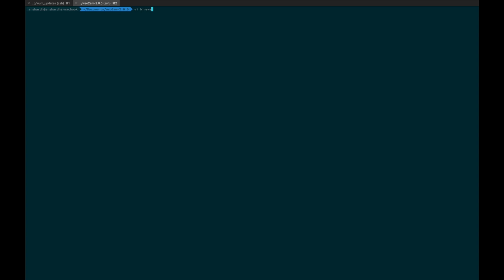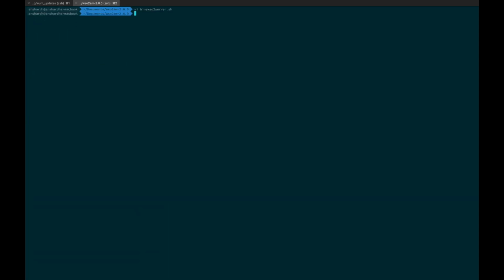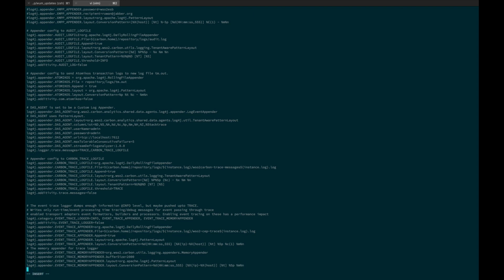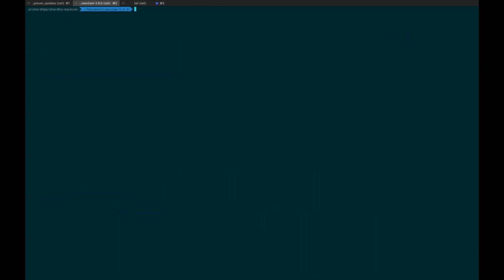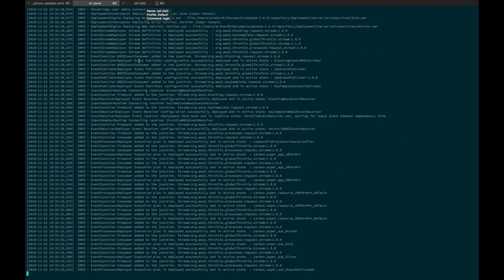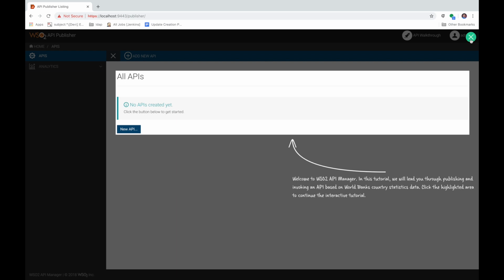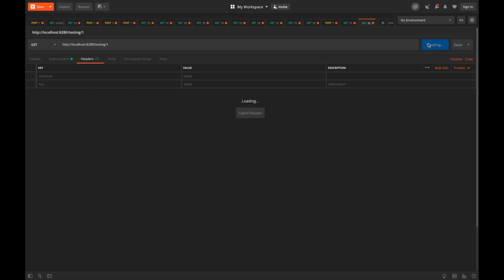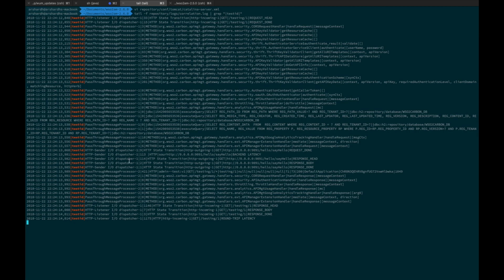Enabling Observability in WSO2 API Manager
Drop a like if the video was informative, and please feel free to drop a comment below or contact me via the following email if you have any clarifications on this topic.